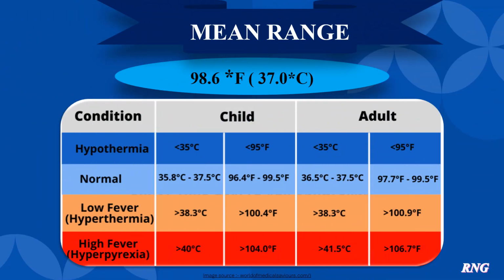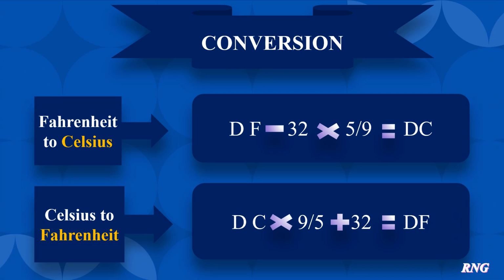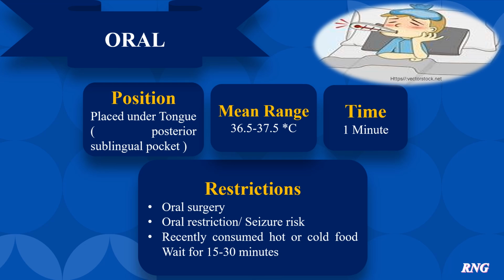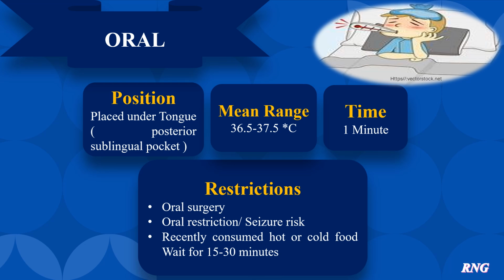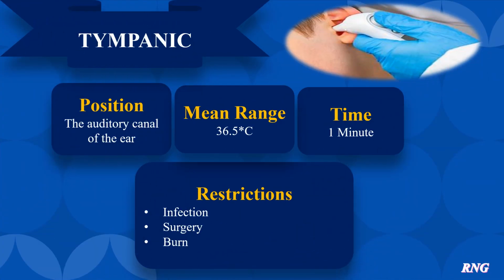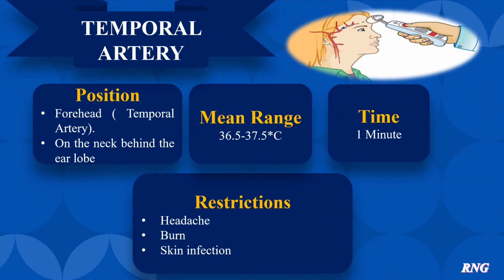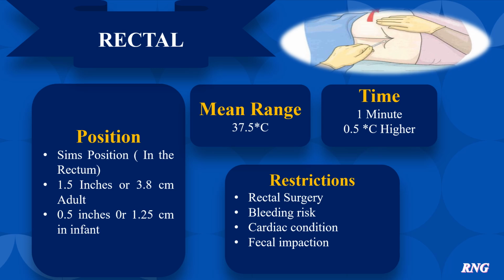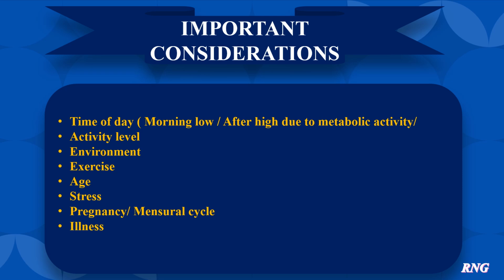Body Temperature ( Vital Signs)